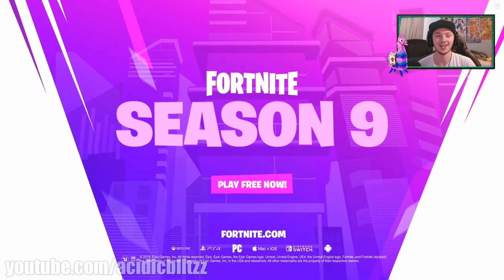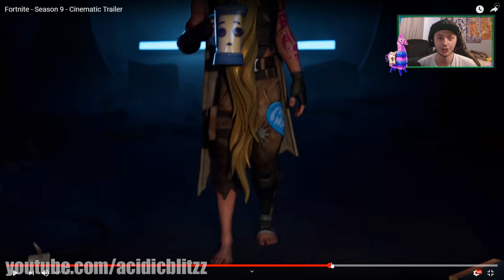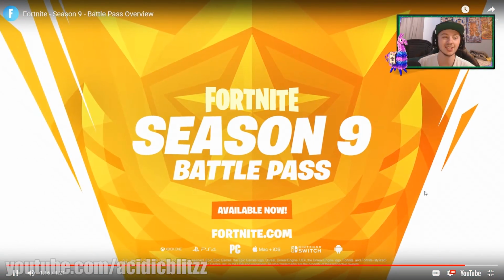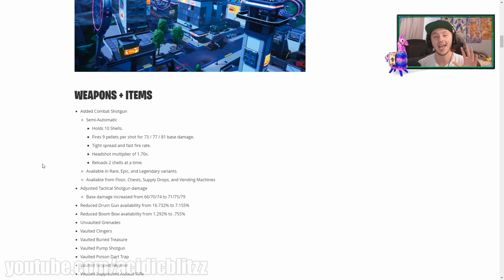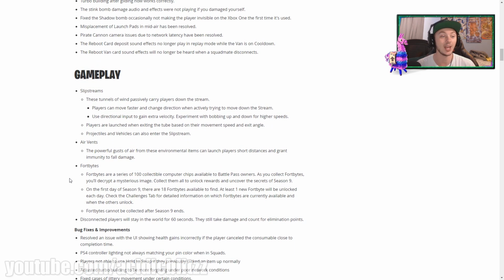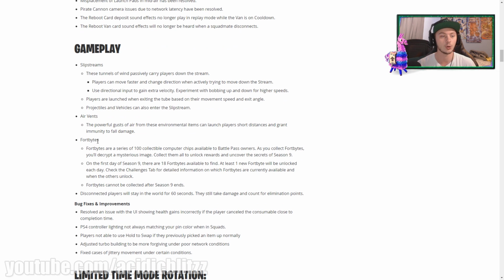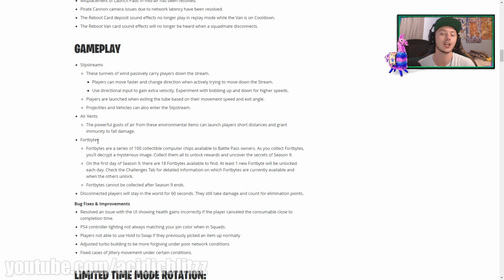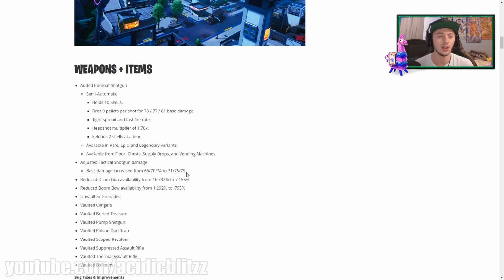Reacting to SEASON 9 TRAILER + New BATTLE PASS! (Pump is Vaulted)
Creator code: "acidicblitzz" Much Love!
Reacting to SEASON 9 TRAILER + BATTLE PASS! (Pump is Vaulted) ... Fortnite season 9 is here and we have the trailer and battle pass!

Fortnite season 9 trailer is here and with it we see the brand new fortnite season 9 map and fortnite season 9 skins!